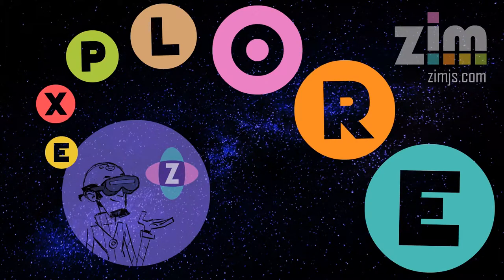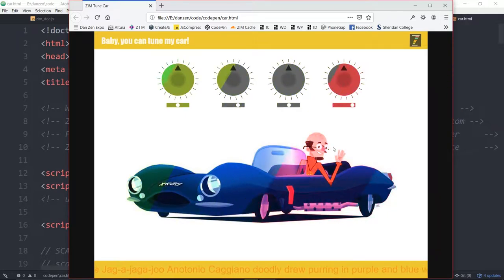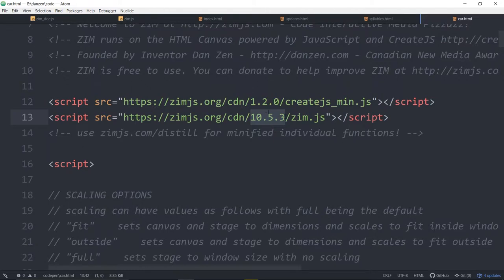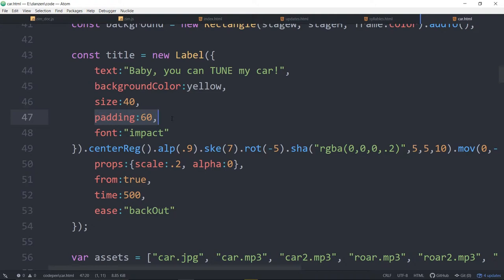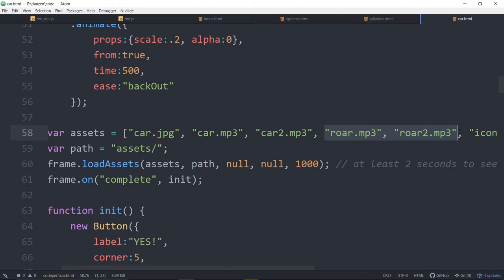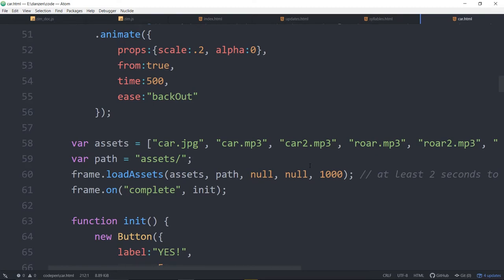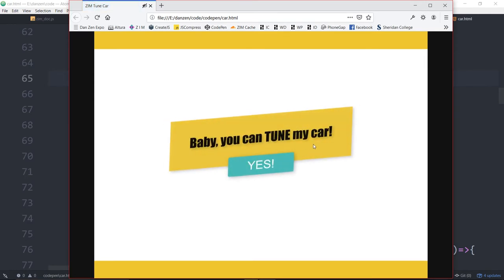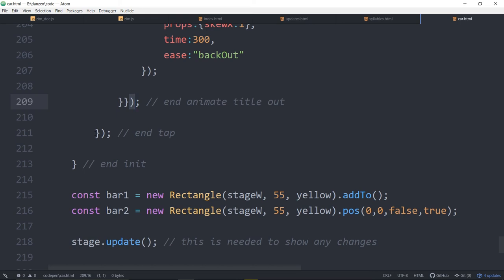ZIM Explore! 24-1 SoundScape